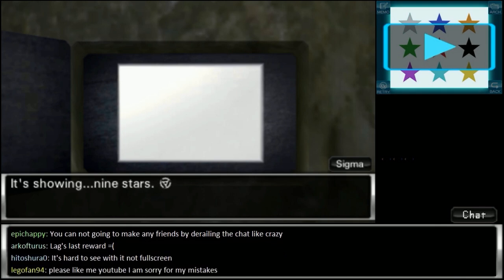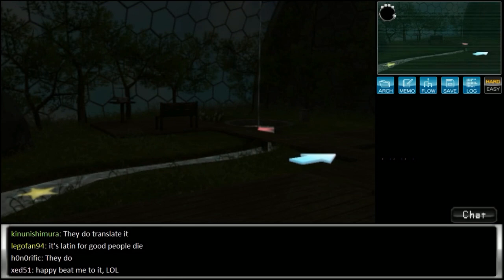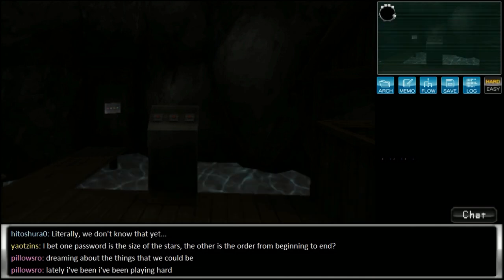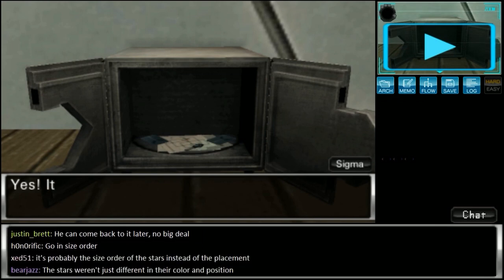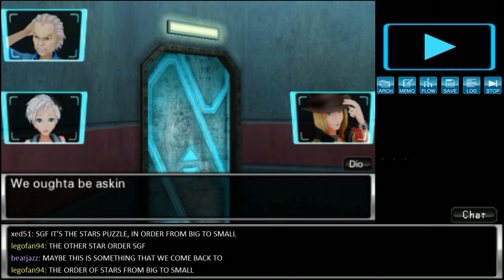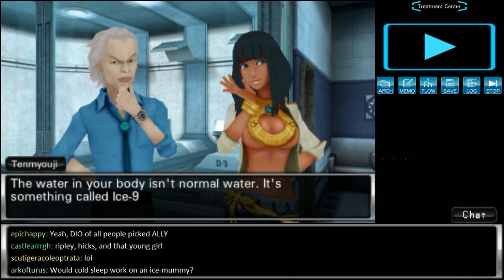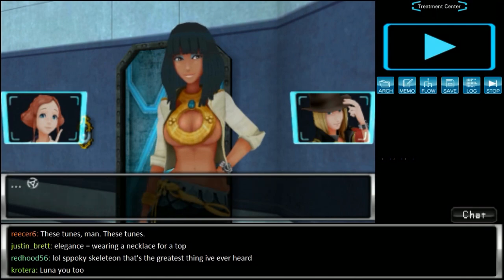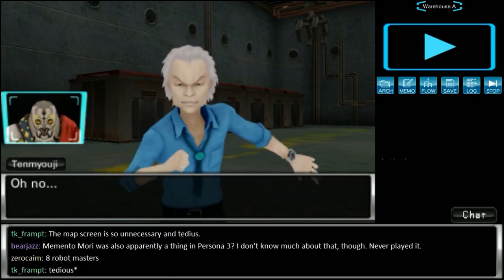Stream Friend - Virtue's Last Reward p.12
Unfortunately, the local recording for this part was corrupted.  Now you too can experience the frame drops that were previously only available on Twitch!